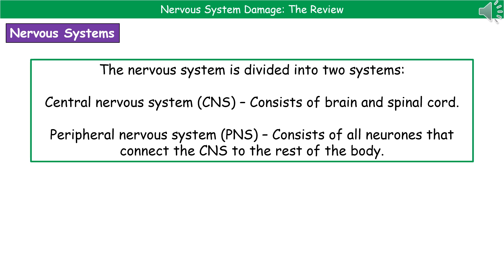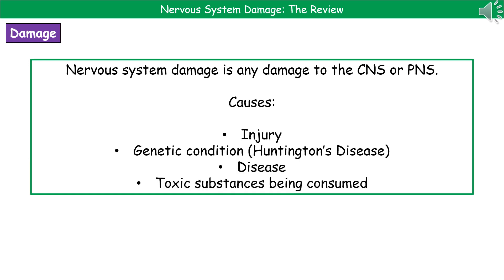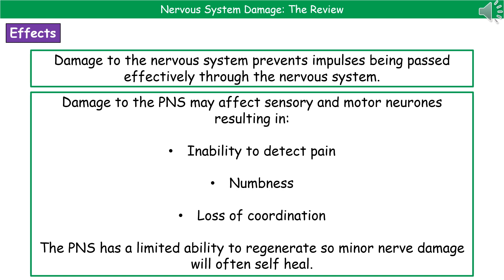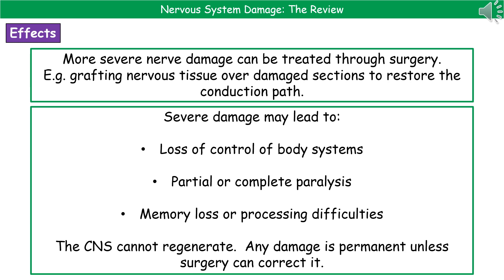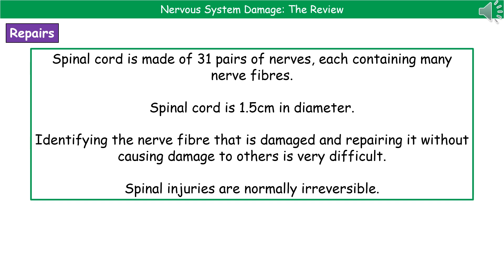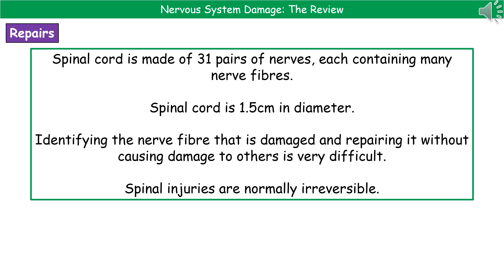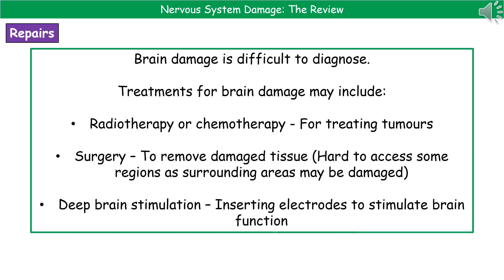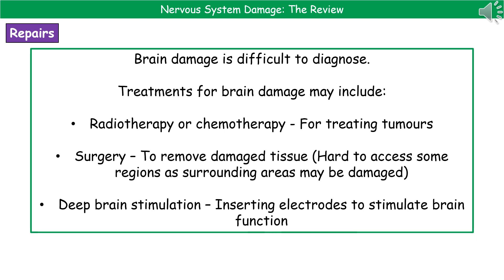OCR Gateway (9-1) B3.1.5 - Nervous System Damage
OCR Gateway A revision video for Biology on B3 – Nervous System Damage for the higher tier.  First exams in 2018.